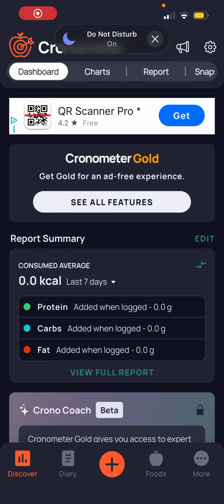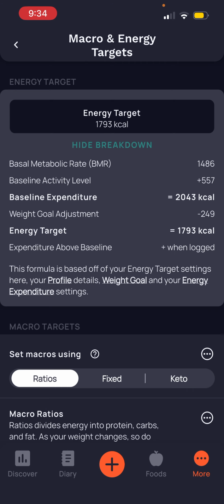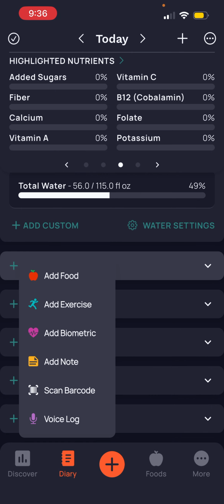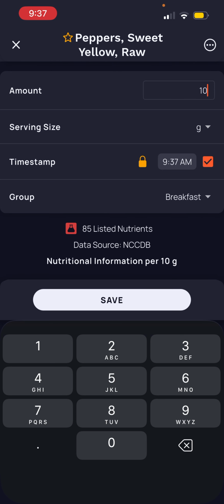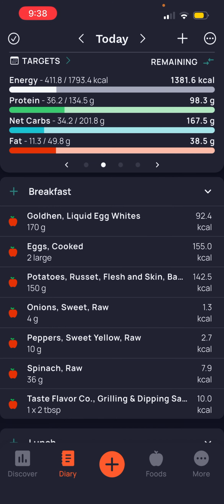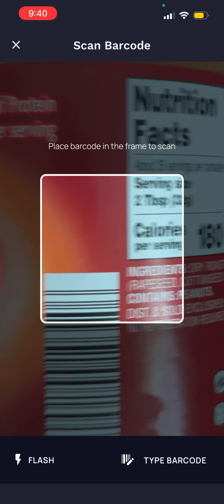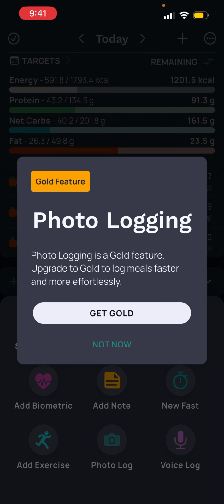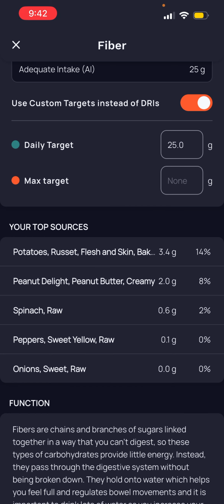Beginner Guide to Using Cronometer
Want to start tracking your nutrition, calories, macros, and micronutrients with Cronometer? In this beginner-friendly tutorial, I'll walk you through everything you need to know to get started using the Cronometer app.

Whether your goal is weight loss, muscle gain, improving your health, or simply becoming more aware of what you're eating, Cronometer is one of the most powerful nutrition tracking tools available. In this guide, you'll learn how to set up your account, customize your goals, log foods accurately, track macros and micronutrients, and make the most of the app's features.

🎯 In this video you'll learn:
✔️ How to create and set up your Cronometer account
✔️ How to log meals and track calories
✔️ Understanding macros and micronutrients
✔️ Setting nutrition goals
✔️ Tips for accurate food tracking
✔️ How to use Cronometer to support your health and fitness goals

⭐ Get $5 Off Cronometer Gold

Cronometer Gold unlocks additional features that can help you gain even deeper insights into your nutrition and progress.